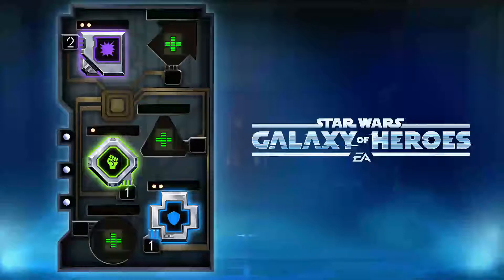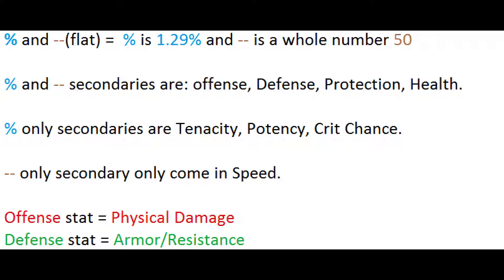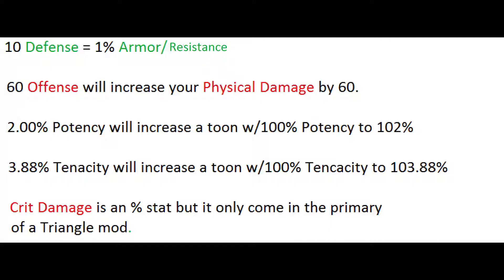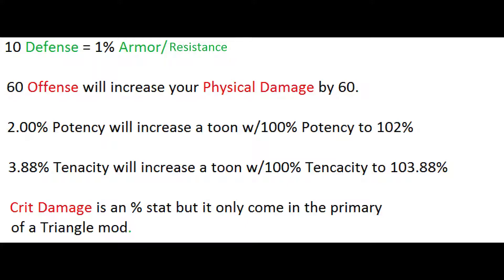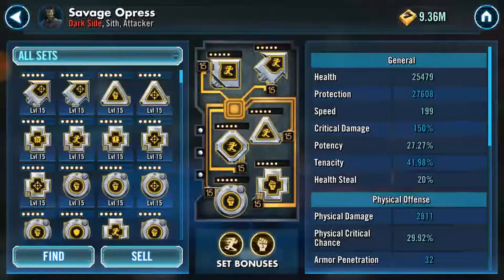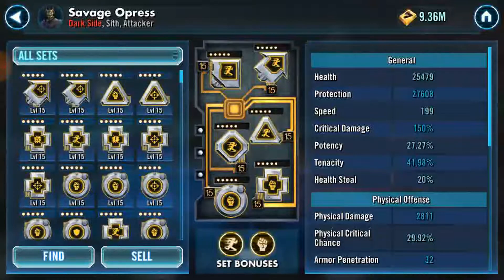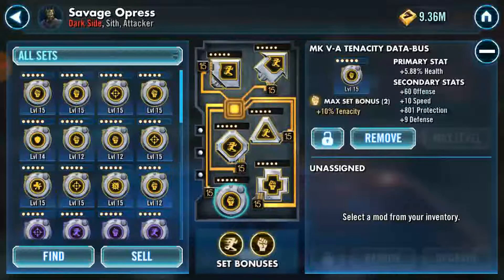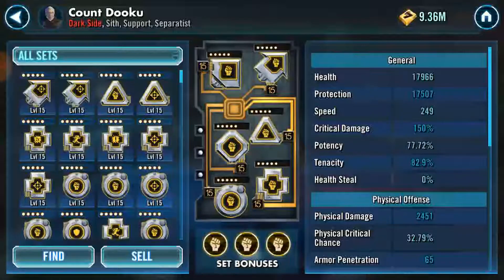Mods and their Secondaries. Percents vs. flats. How they work and the MOST needed secondary!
In this video I go over your secondary mods stats.  Percentages vs. Flats.  How Offense affects Physical Damage and Defense affects Armor/Resistance.  How to measure how much your stat will increase or decrease.  Enjoy.